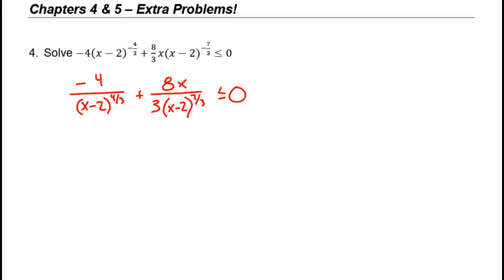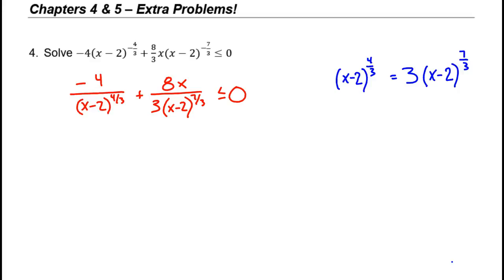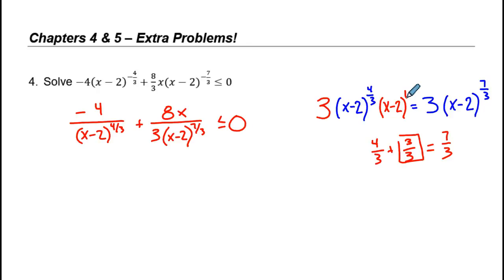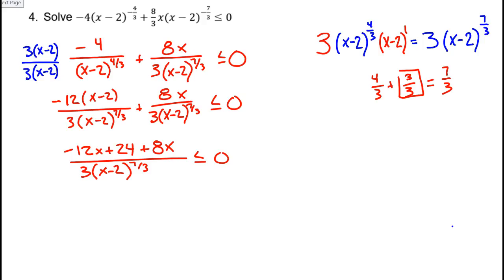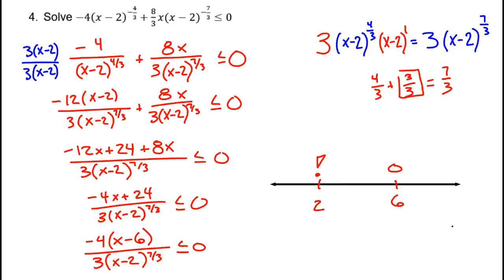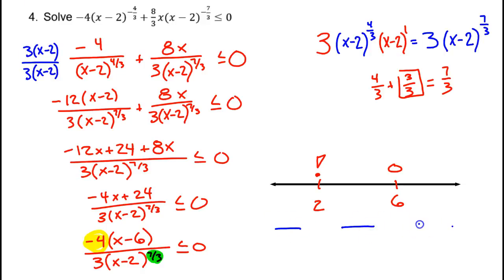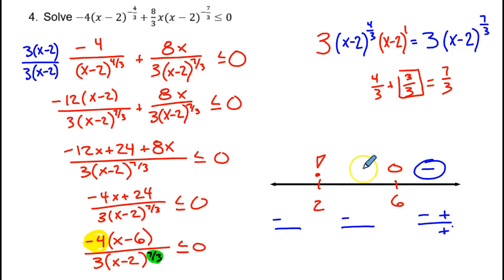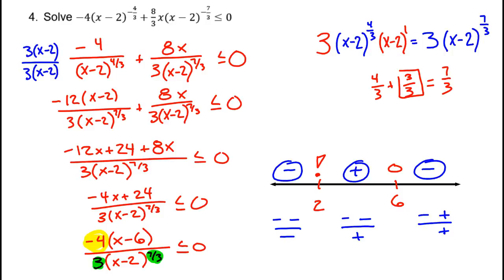Chapters 4 & 5 Extra Problems! #4